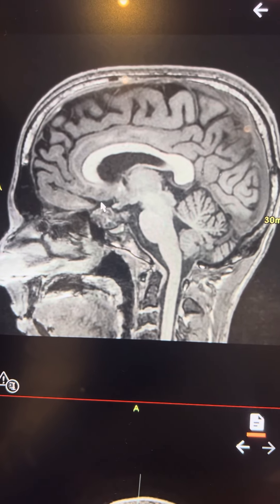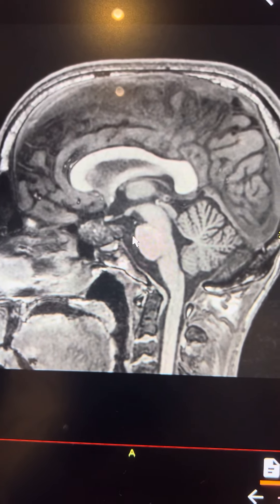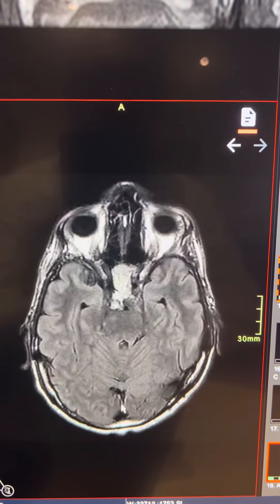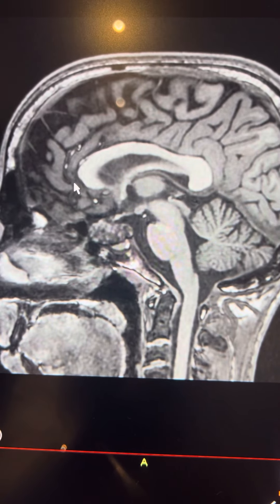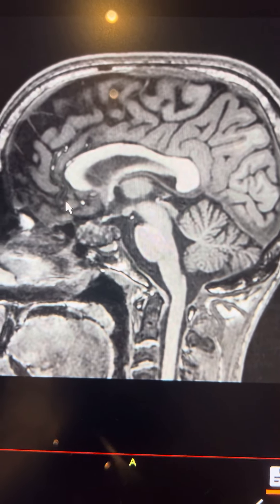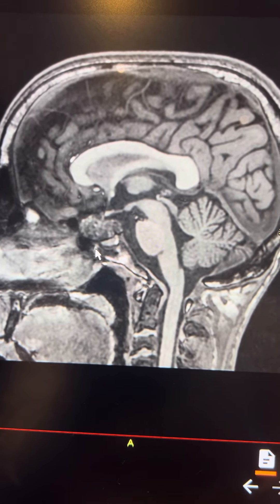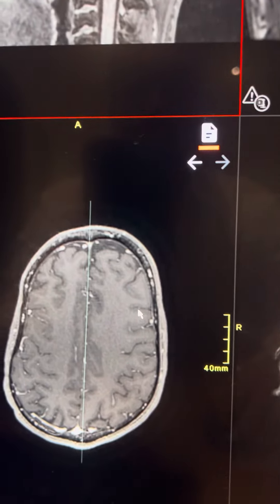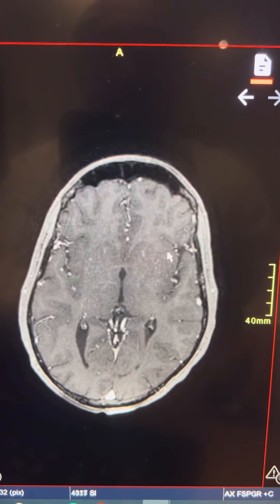10 July 2023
Subrasellar dermoid cyst with prior leak / rupture